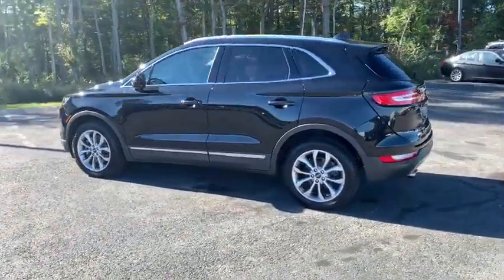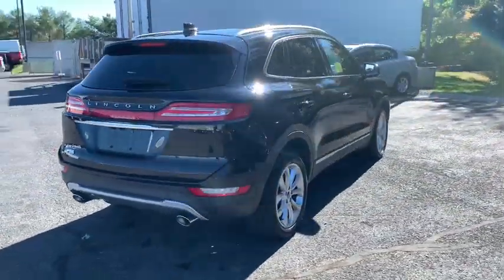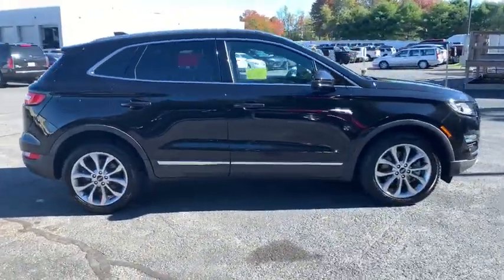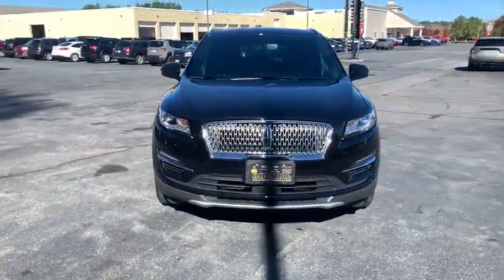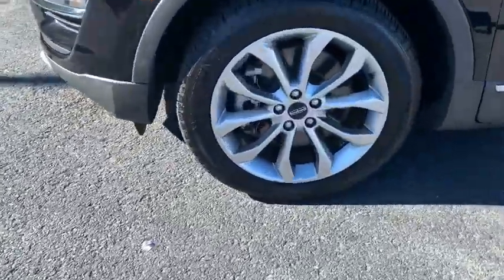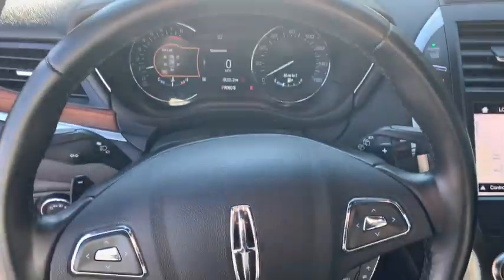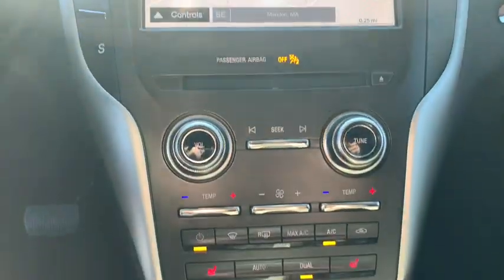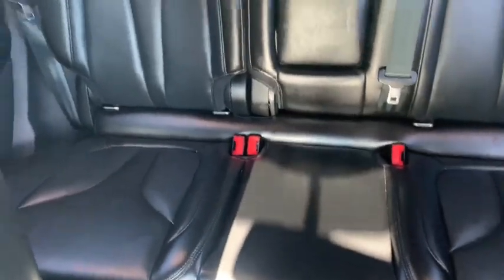2019 Lincoln MKC Milford, Mendon, Worcester, Framingham MA, Providence, RI P13347R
Infinite Black Metallic Used 2019 Lincoln MKC available near me in Milford, Massachusetts at Imperial Ford. Servicing the Mendon, Worcester, Framingham MA, Providence, RI area.

Imperial Ford
18 Uxbridge Rd